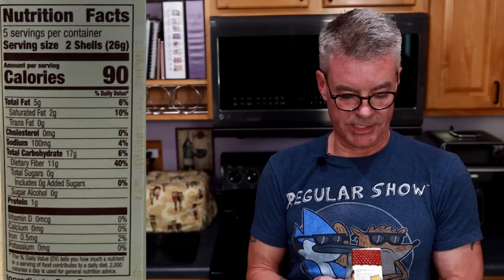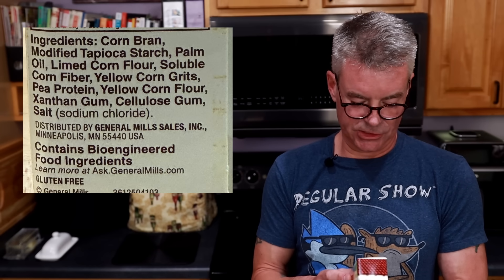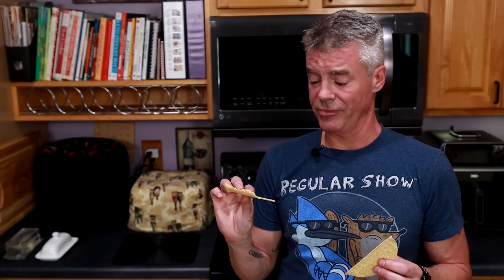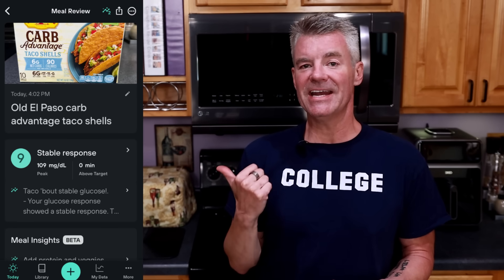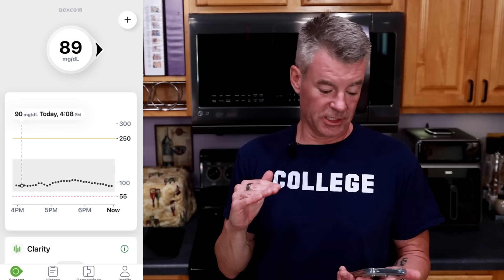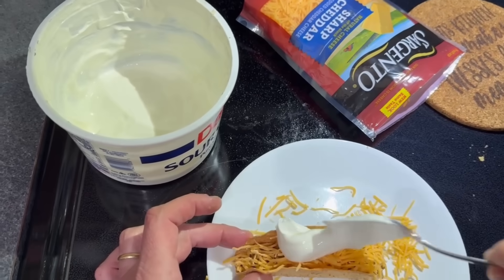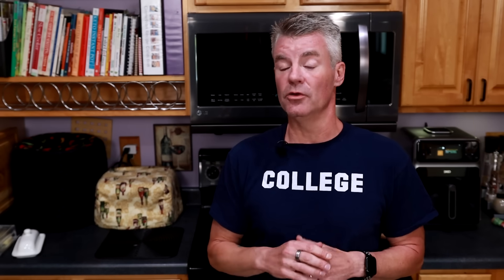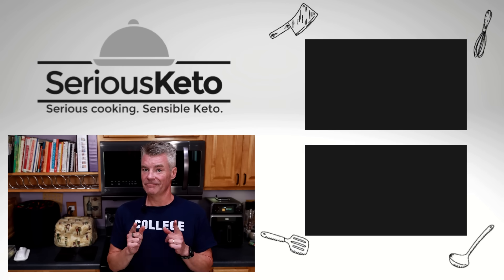Old El Paso "Keto" Taco Shells: Dirty Keto but Safe for Blood Glucose?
Old El Paso Carb Advantage taco shells have an ingredient list that would usually have me putting the box back on the grocery store shelf, but I have had a LOT of request to do a review and glucose test on them, so here we go...

Timestamps:
0:00 Intro
0:45 Nutritional info and ingredients
2:09 Plain taste test
3:32 Glucose and ketone results
5:42 Prepared taco taste test
6:53 Summary